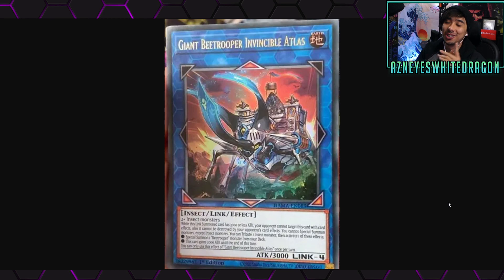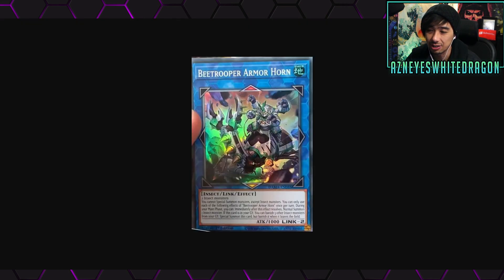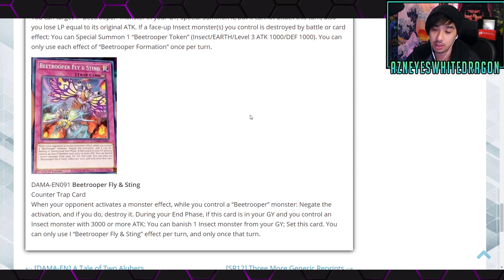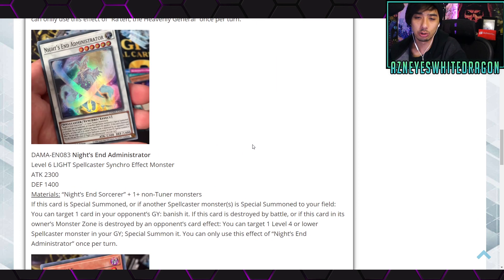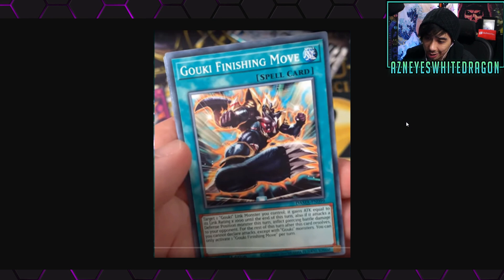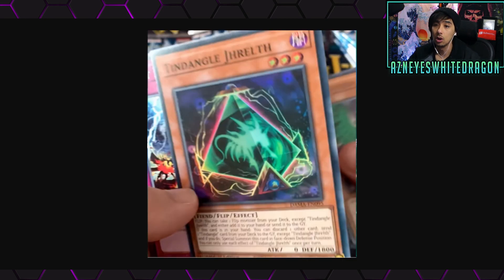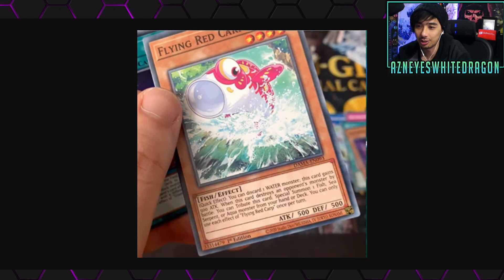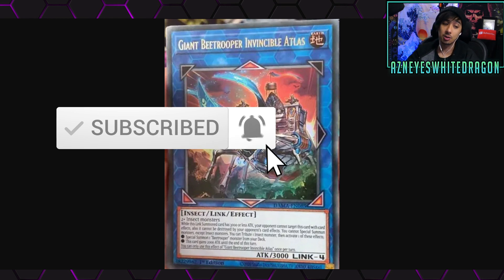TONS OF New YuGiOh Cards Dawn of Majesty Insect BOSS monster New Spellcaster New YuGiOh Cards 2021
Buying YuGiOh Cards? Check out

FAQ

AzneyesWhitedragon
USA